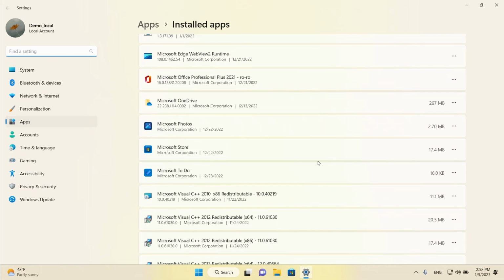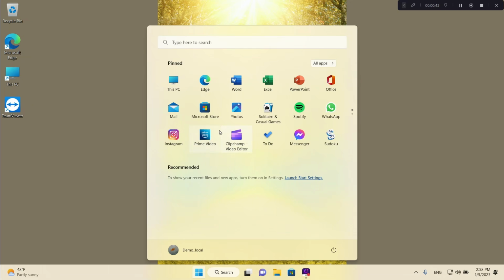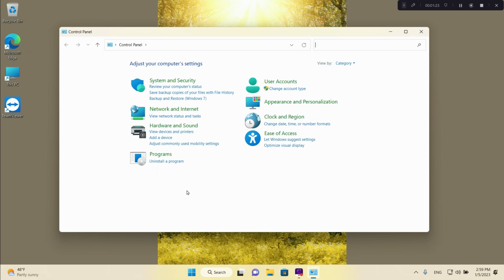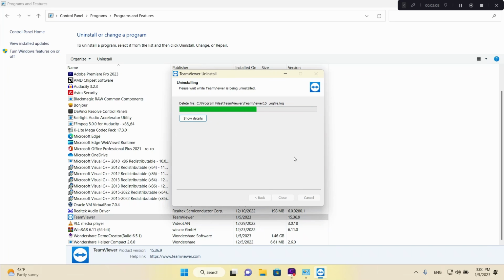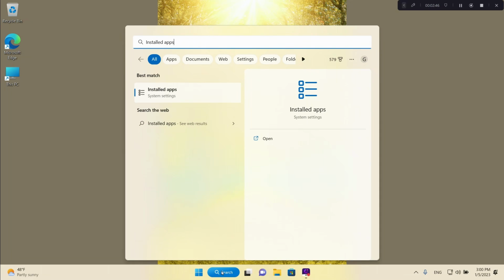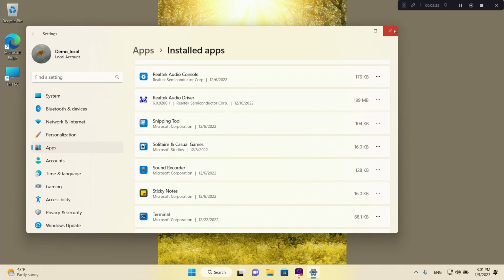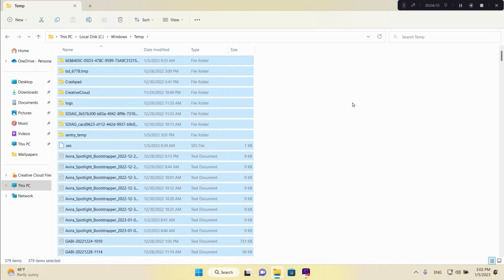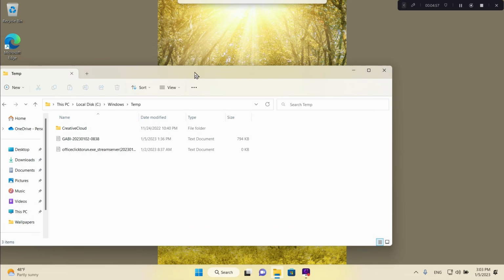UNINSTALL Programs and Apps Windows 11 (3 ways)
Are you having trouble uninstalling programs and apps on Windows 11? Don't worry - this video will show you the step-by-step process of removing unwanted software. We'll also explain how to free up storage space, clear out old versions of applications, and keep your system running smoothly. Learn how to uninstall programs and apps on your Windows 11 device easily! Watch now to get started.